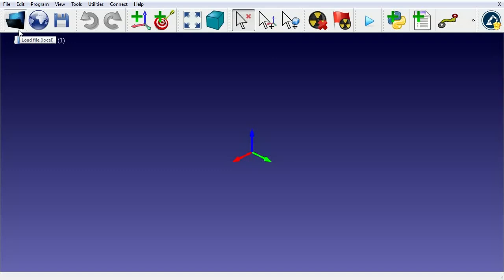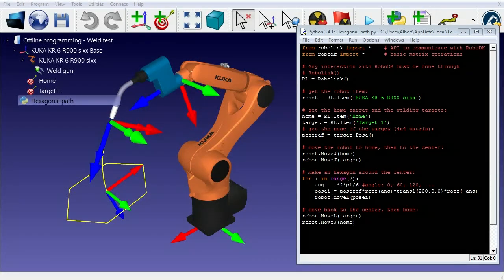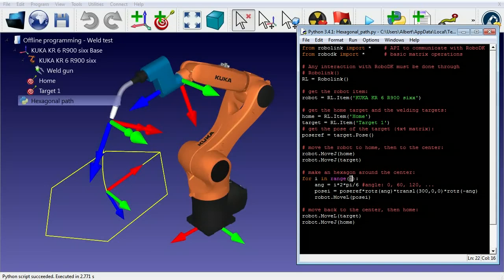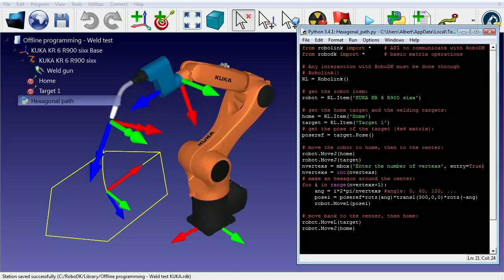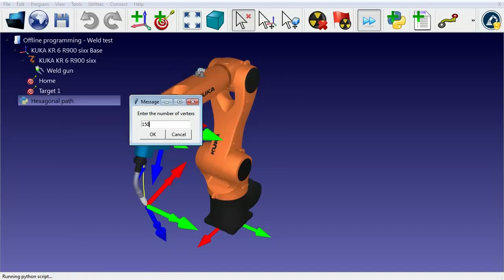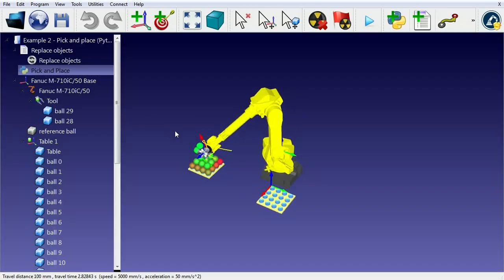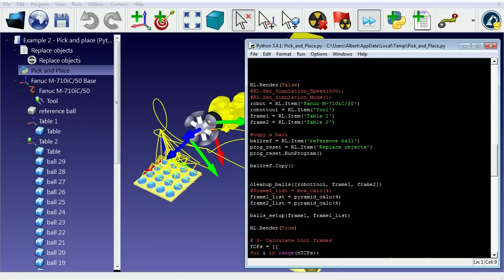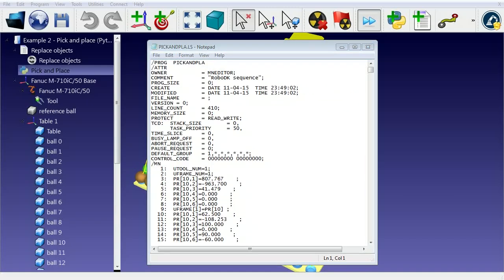Offline Programming With Python - RoboDK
RoboDK is a powerful offline simulator for industrial robots.
This video shows how to create and simulate a robot program using Python.

This video shows:
00:00 Offline programming example
00:17 Moving the reference target
00:28 Edit the Python script
00:54 Simulate the program
01:03 Adding user input
01:37 Running the program with 10 vertices
01:45 Running the program with 150 vertices
01:57 Output robot program for KUKA
02:18 Pick and place example with Python
03:08 Output robot program for Fanuc